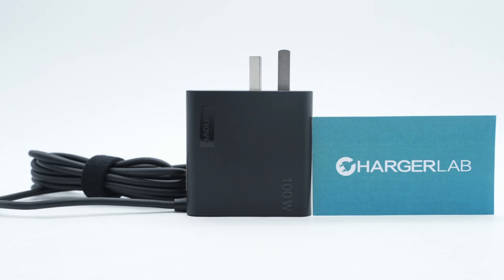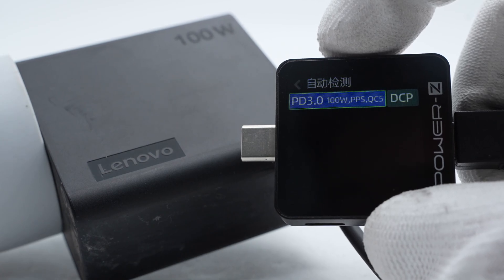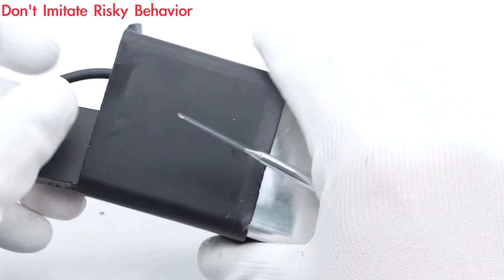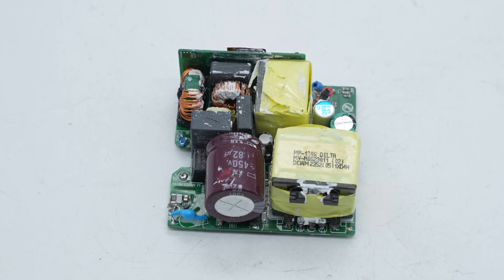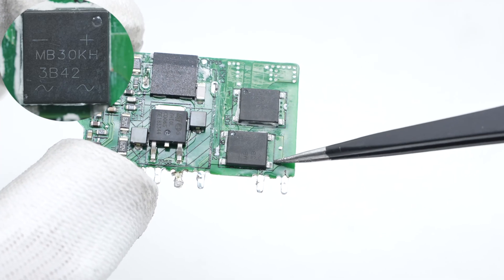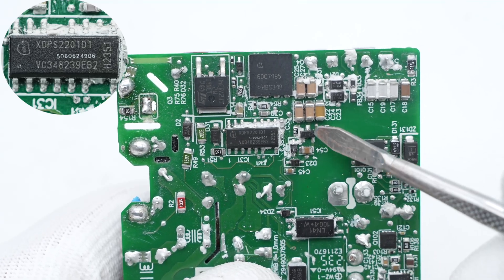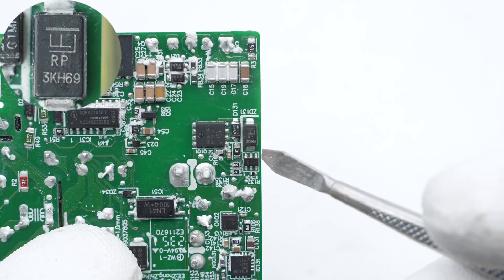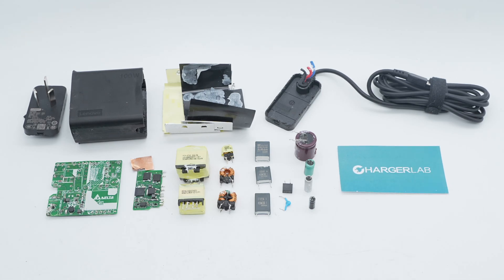Teardown of Lenovo Original 100W GaN Charger for Laptops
Introduction
ChargerLAB got an original GaN charger for 100W laptops from Lenovo. This charger is designed with its own cable, and the length of the cable is about 1.8 meters (5.9 feet). It supports 20V 5A PD fast charging and 5-21V 3A PPS fast charging. It is also compatible with phones.
Next, we are going to take it apart to see its internal components and structure.

Model: ADL100UDGC3A
Input Filtering Circuit:
Input Fuse: CONQUER
Safety X2 Capacitor: SCC
Bridge Rectifier: MB30KH
Electrolytic Capacitor:

Primary Circuit:
PFC Controller: Onsemi NCP1623
PFC MOSFET: GaNext G1N65R150PB-H
PFC Rectifier: STMicro STTH10LCD06
Capacitor: AiSHi

Secondary Circuit:
Electrolytic Capacitor: NCC
HFB Controller: Infineon XPDS2201
MOSFET: Infineon IPL60R185C7
HFB PMOSFET: STMicro STD13N60M2
Optocoupler: LITEON LTV1004
Synchronous Rectification Controller: MPS MP6951
Synchronous Rectifier: Infineon BSC040N10NS5
TVS Diode: Littelfuse SMAJ70A
Protocol Chip: Weltrend WT6636F
VBUS MOSFET: APEC AP3NA4R2YT

Chapter
0:00 Intro
0:53 Test
1:26 Teardown
3:34 Analysis
7:21 Summary